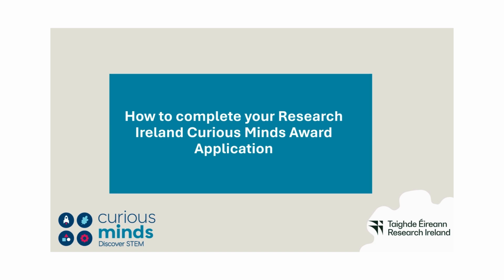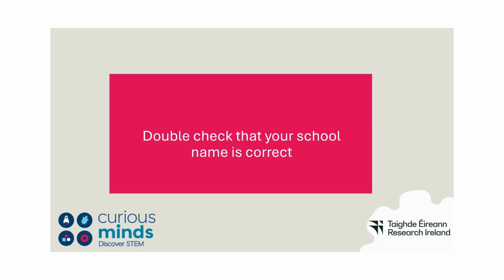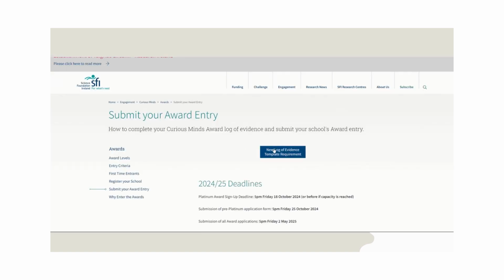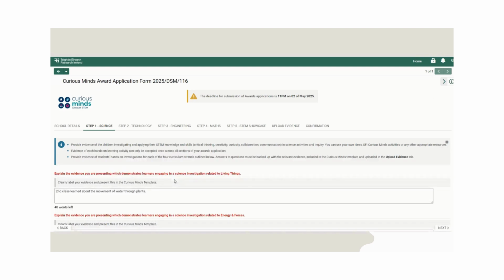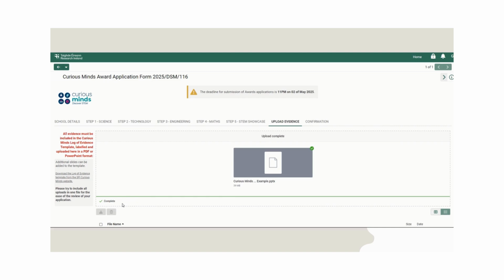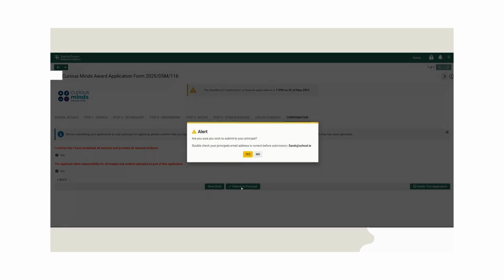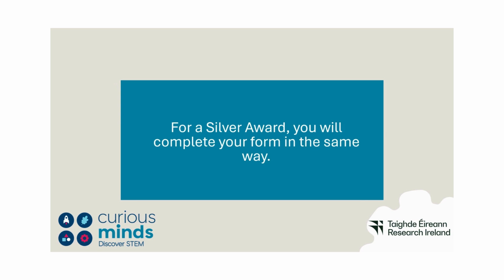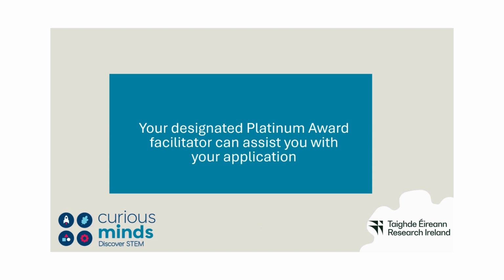Curious Minds Awards Application Guidance 2025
This video guides you through the process of completing your application for the Research Ireland Curious Minds Award using the online application system SESAME.